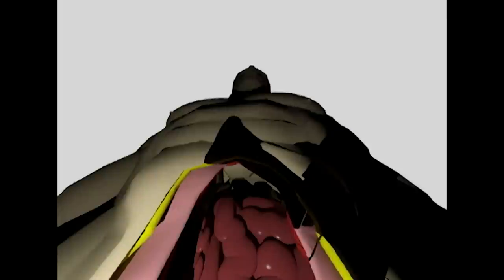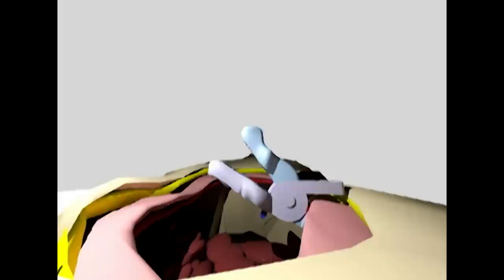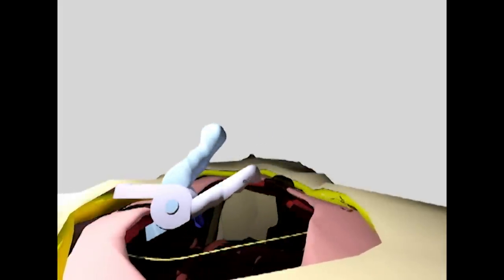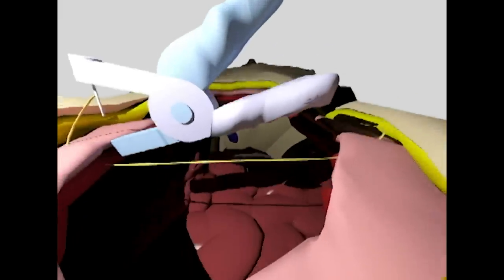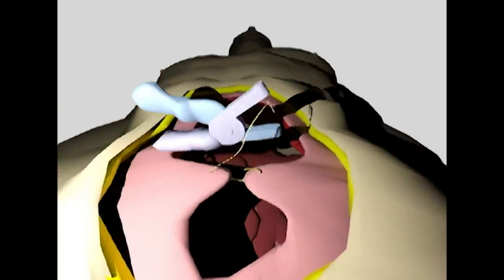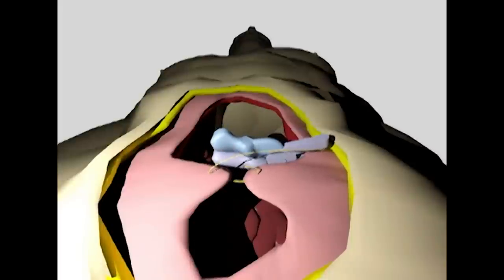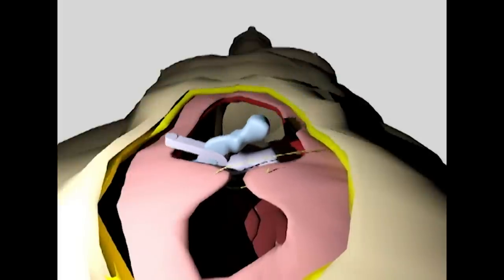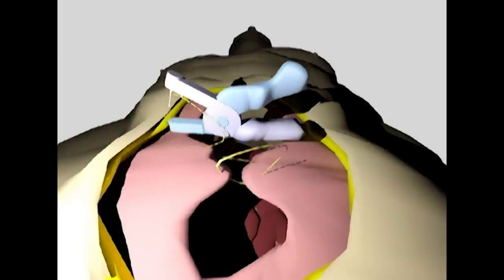DEBUT Winner: QuickStitch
QuickStitch: Surgical Suturing Device to Improve Fascia Closure

QuickStitch was the winner in the category of Therapeutic Devices. The winning team from Johns Hopkins University was comprised of Anvesh Annadanam, Luis Herrera, Daniel Peng, Ang Tu, and Sohail Zahid. FastStitch is an inexpensive, disposable suturing tool for gastrointestinal surgery that improves safety, efficiency, and consistency in stitching fascia (a collagenous layer underneath the skin that wraps around the internal organs to keep them from pressing against the skin layer). The device aims to improve surgeon performance and patient outcomes by regulating stitch placement and tension, thus helping to avoid the problems of hernias and ischemia that can result from improper stitching after gastrointestinal surgery.